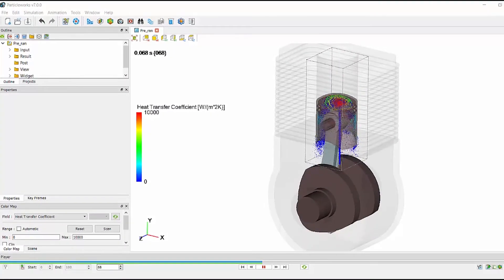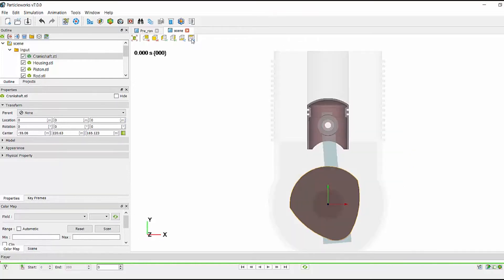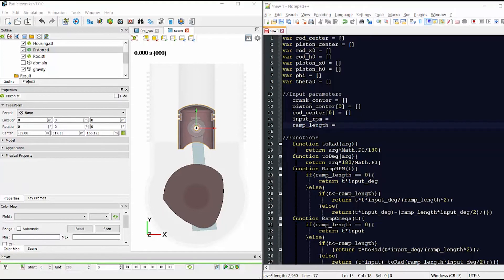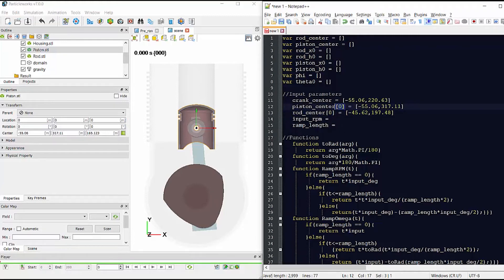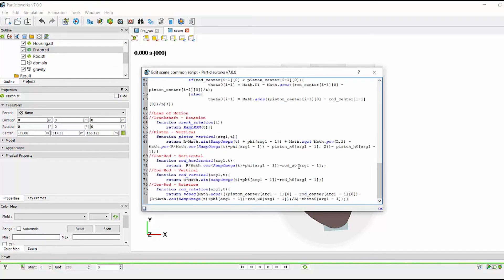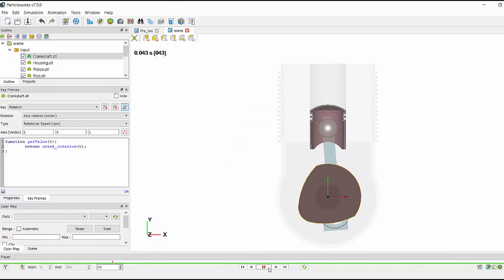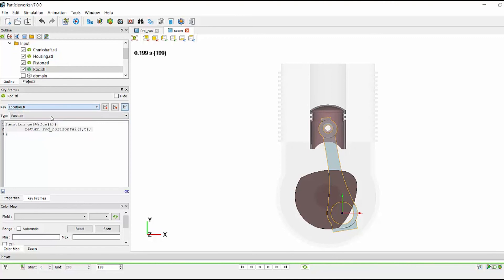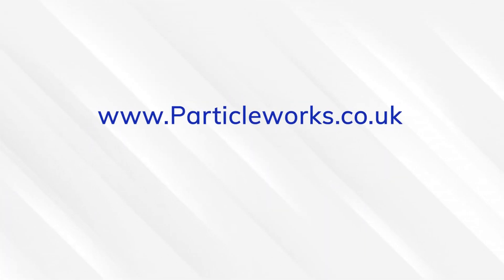Particleworks: Defining Piston Motion Tutorial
In this video EnginSoft UK will demonstrate how to define motion on a piston in Particleworks in order to run a piston cooling simulation.

Discover how Enginsoft UK and Particleworks can help optimise your design process